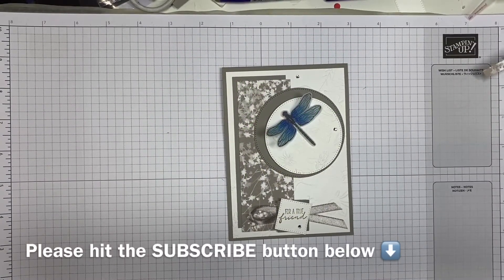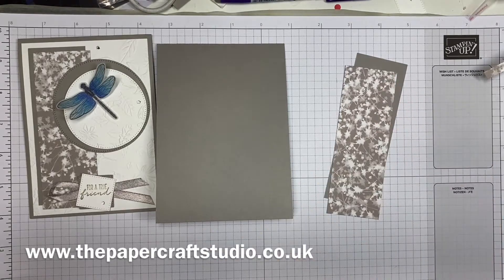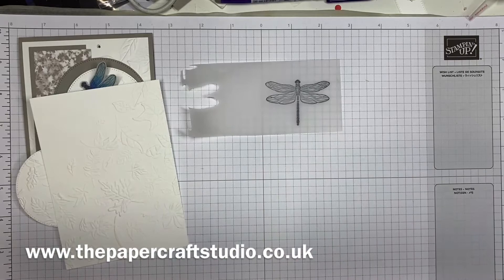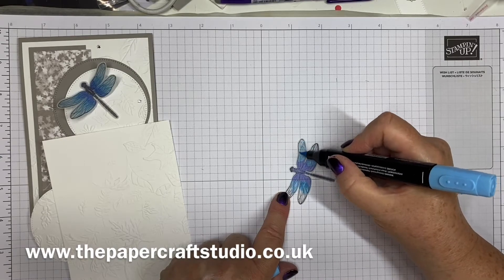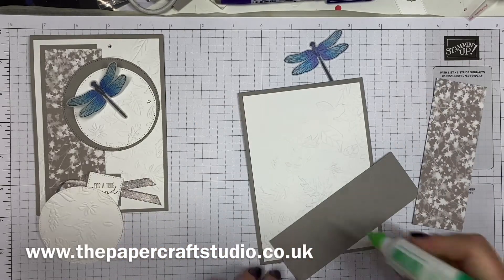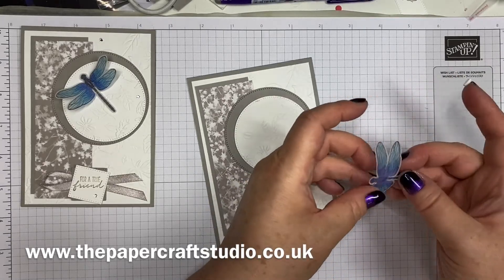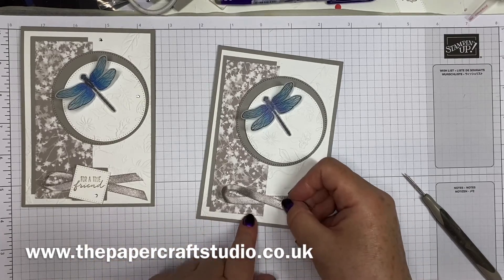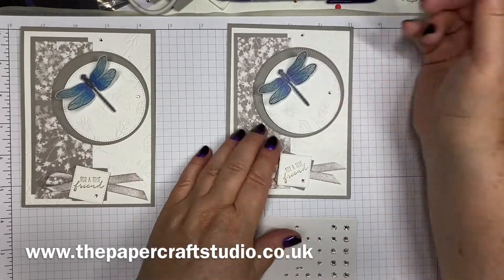Dragonfly Garden Layering Card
Dragonfly Garden Layering Card by Tracy McDonnell of @ThePapercraftStudio

Tracy McDonnell Independent Stampin’ Up! Demonstrator

🔹My Classes By Post
Adults Classes By Post | Independent Stampin' Up Demonstrator Tracy McDonnell

the_papercraft_studio